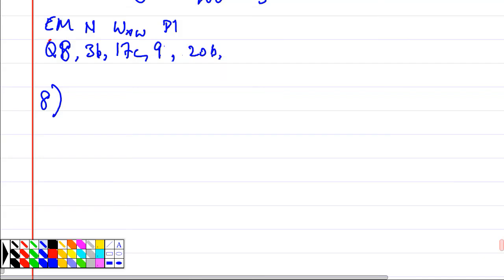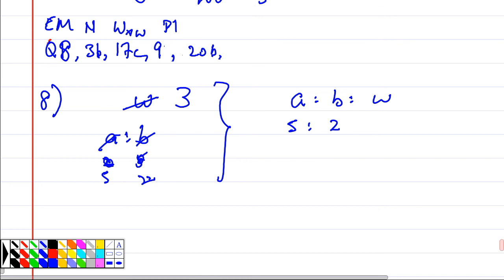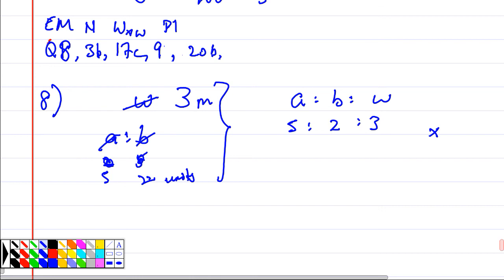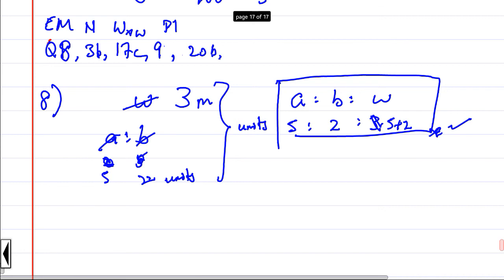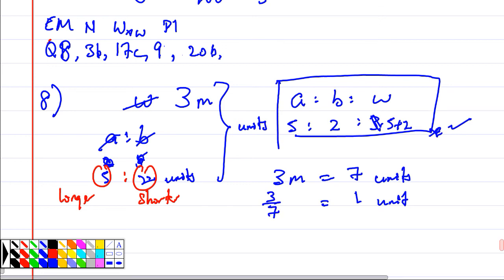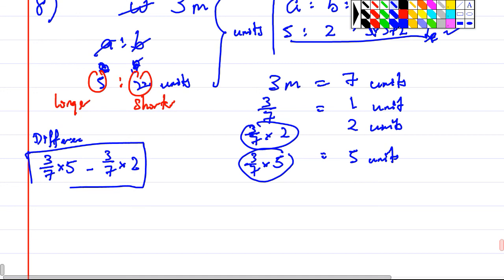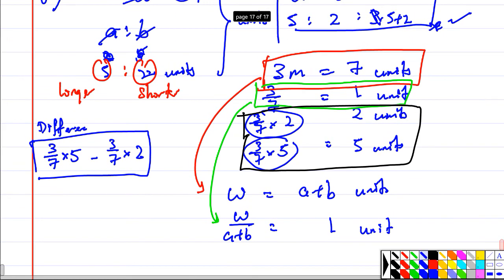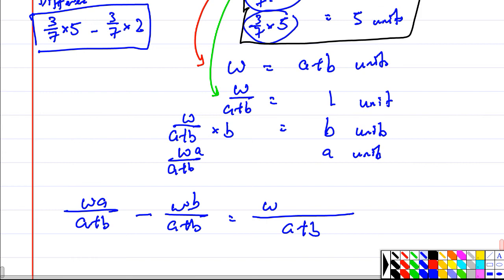EM N Wxw P1 Q8